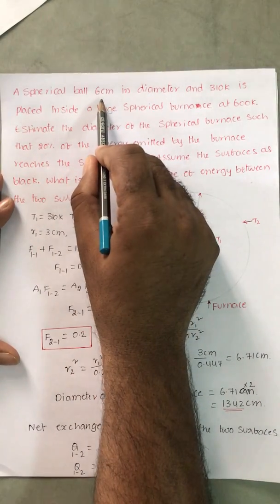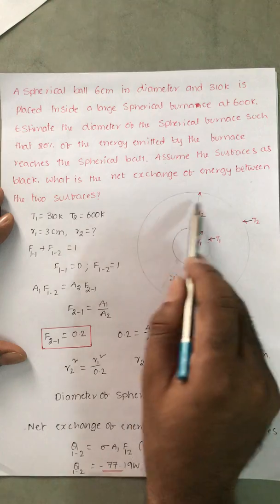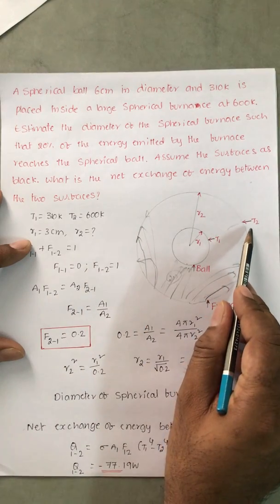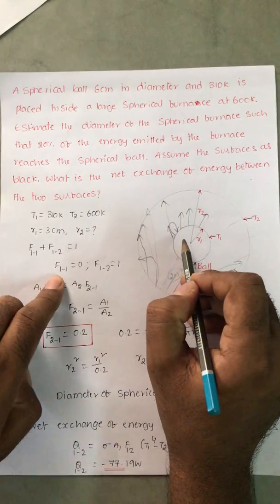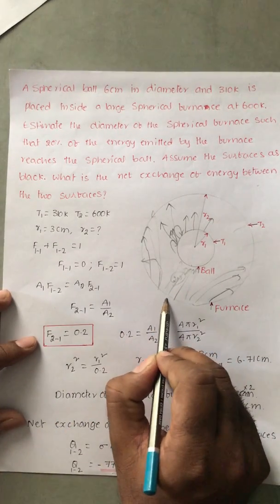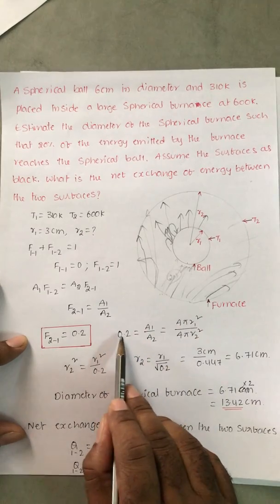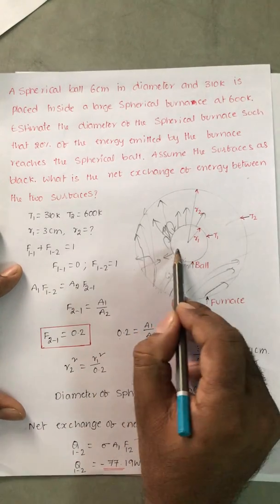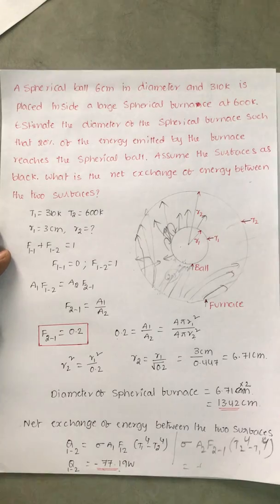Heat Transfer 20, Shape Factor - IV, Problem